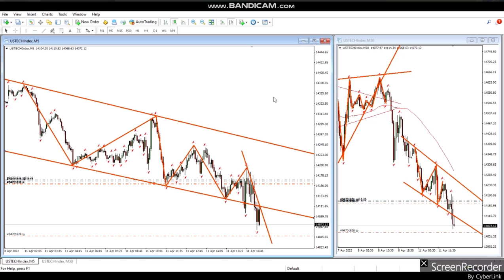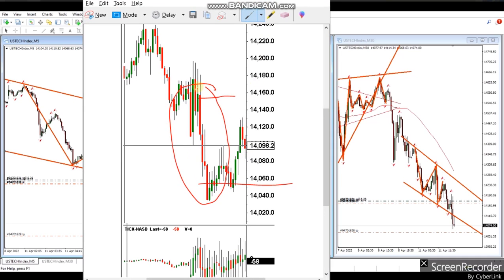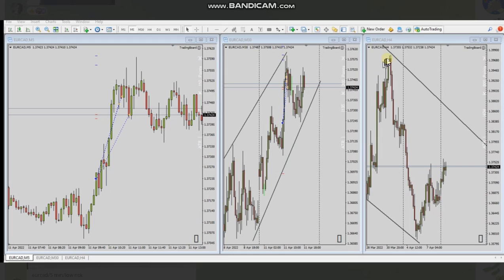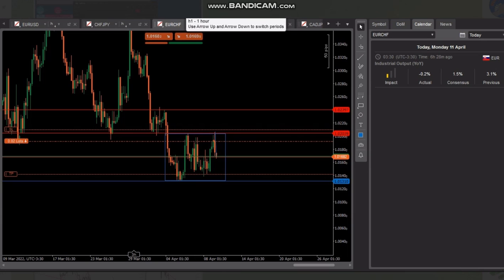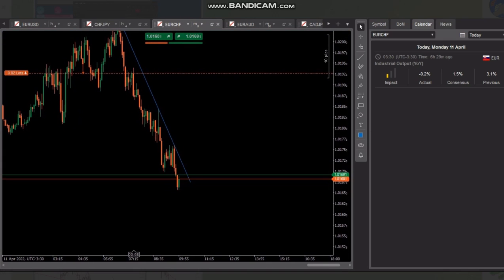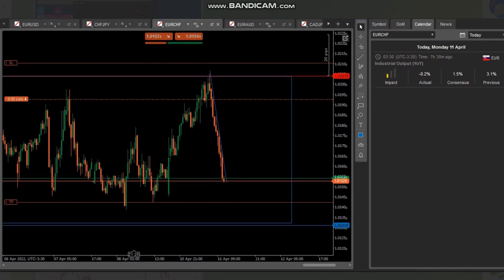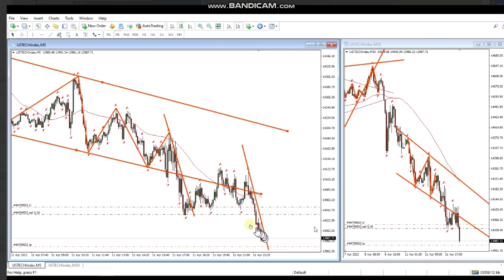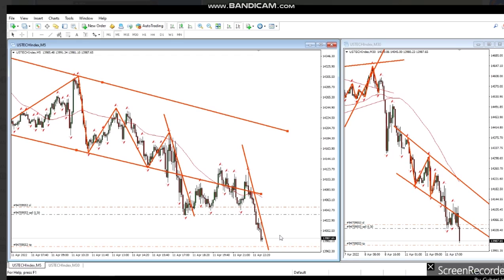Example of PAAT System Trades: Futures CFDs and Forex Pairs - 11 Apr 2022